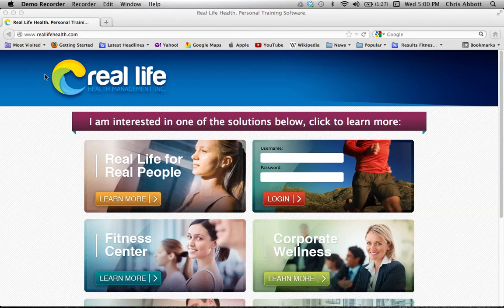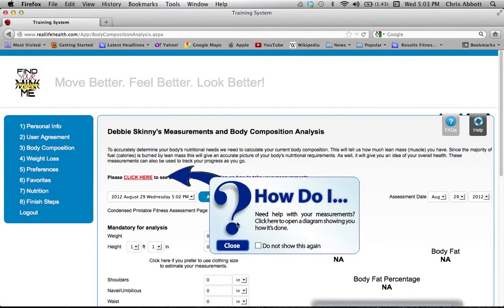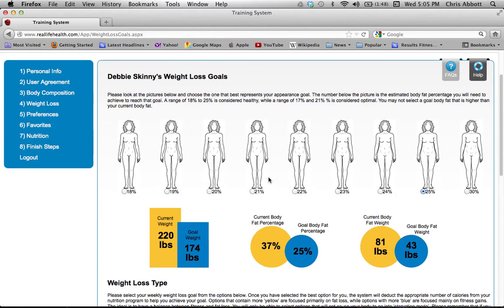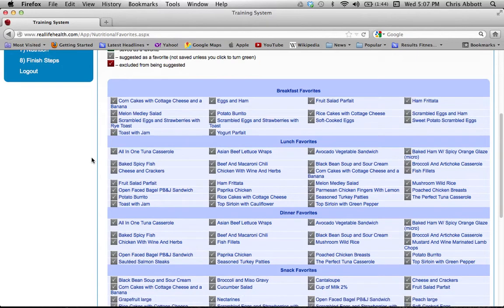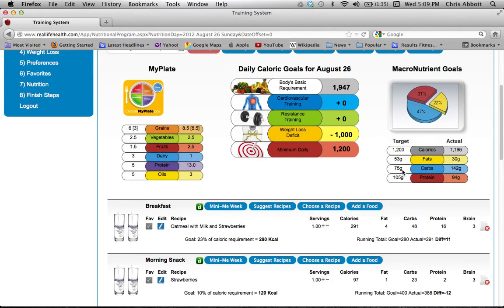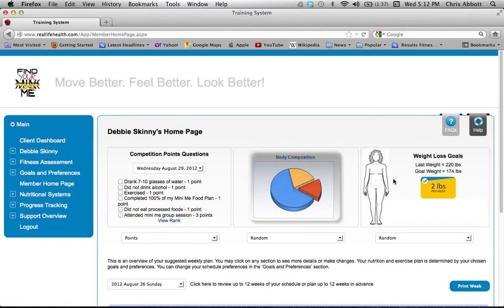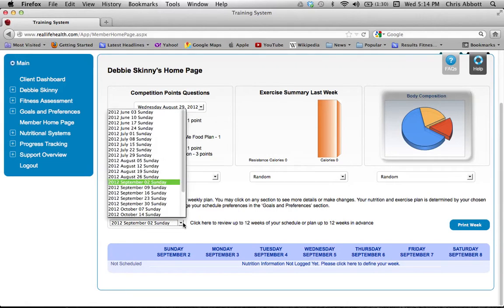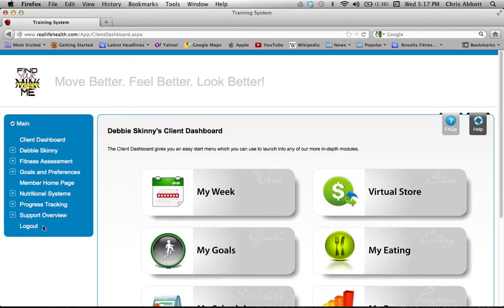Set Up Video For Mini Me Food Plan